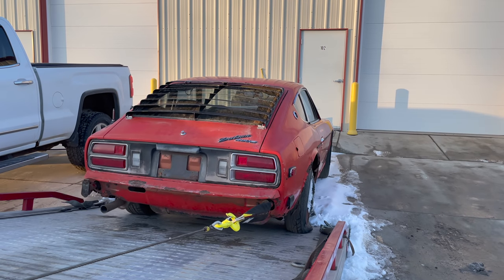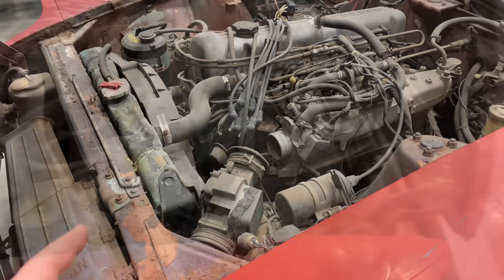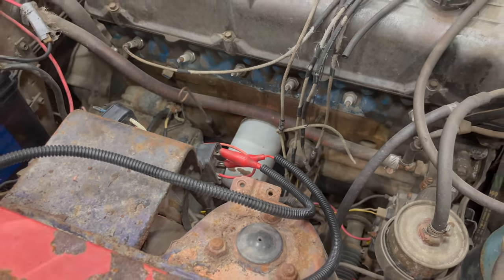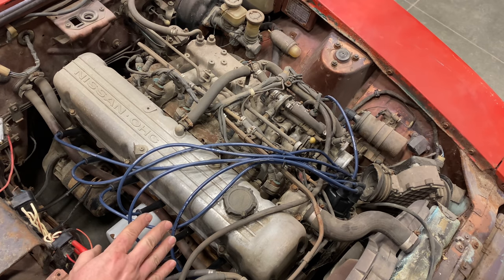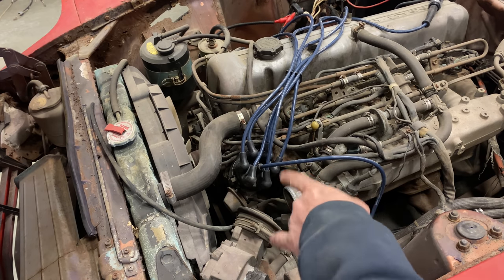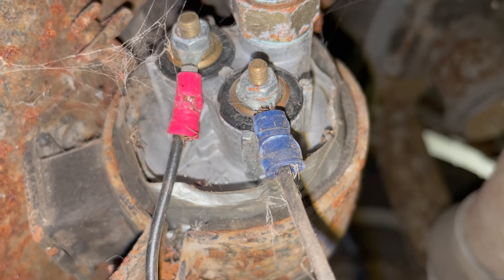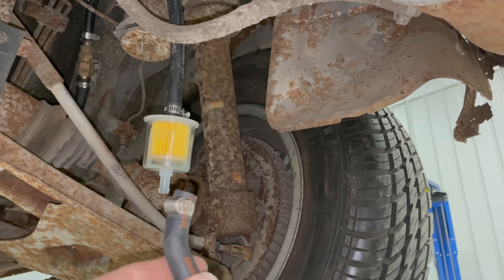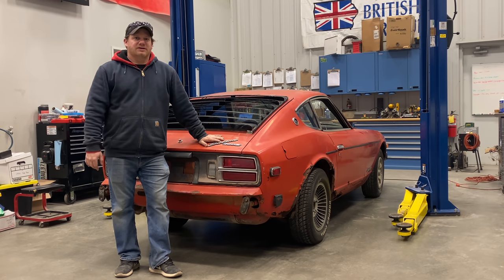1976 Datsun 280z - Will It Run?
Kevin over at Junkyard Digs picked up this Datsun 280z but after sitting on it for a bit he called me up and asked if I wanted to tackle this car.  I went and picked it up and brought it back to my shop to see if I could get it running.

Want a fuel drip bottle like I am using get one